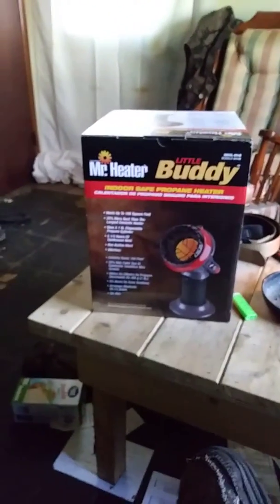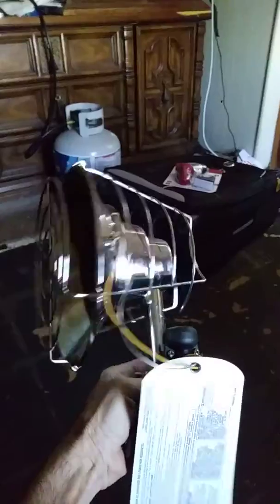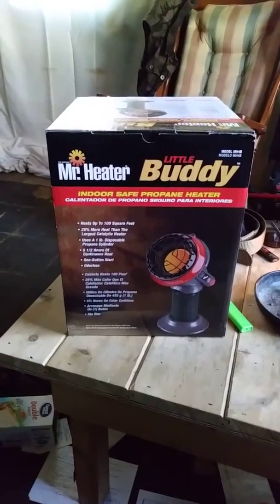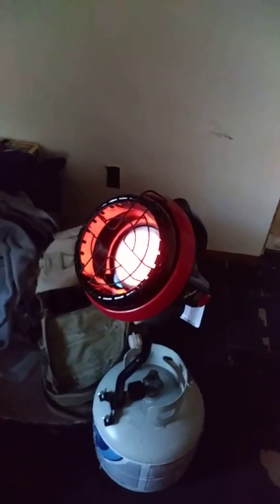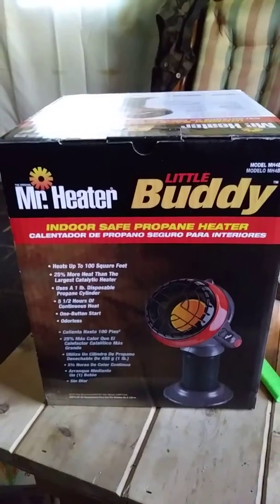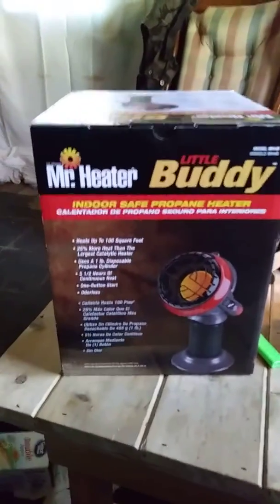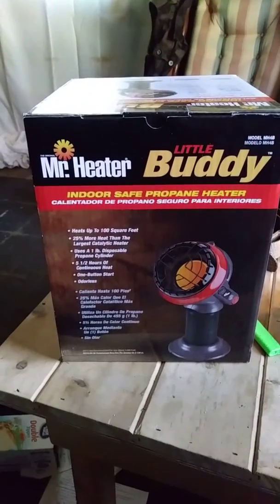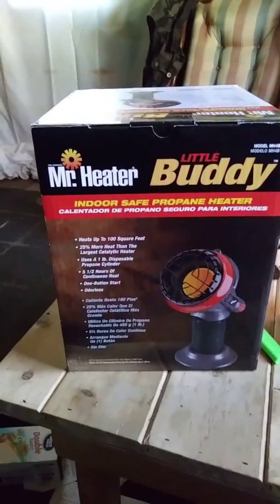Review of Mr. Heater Little Buddy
Short review of Mr. Heater Little Buddy.